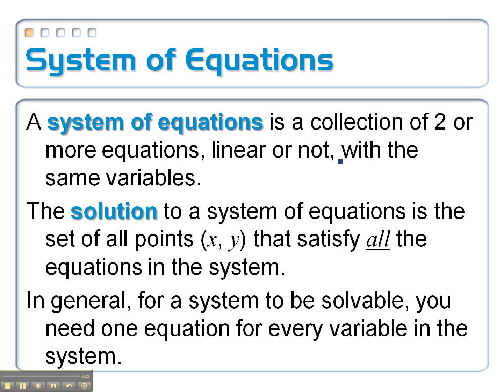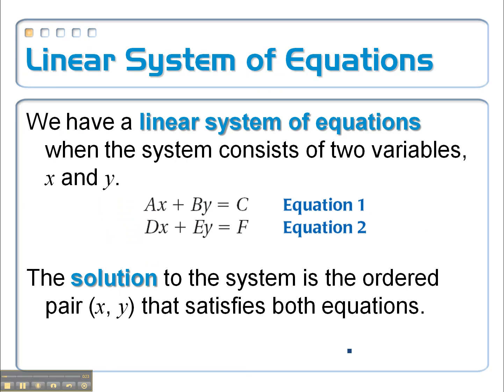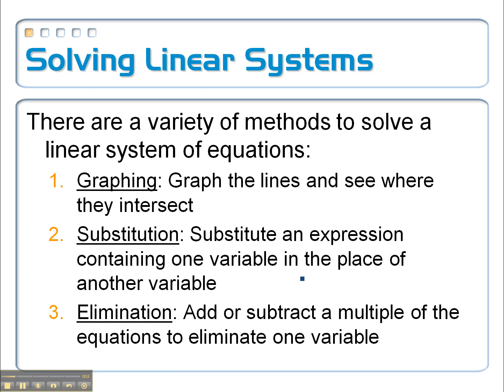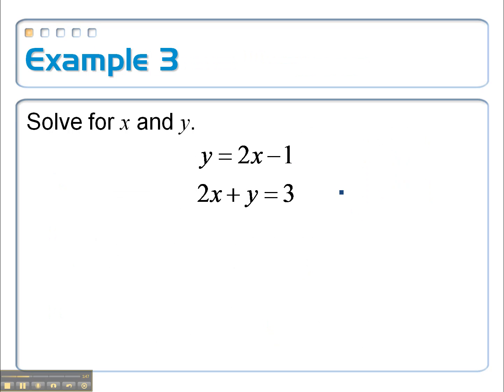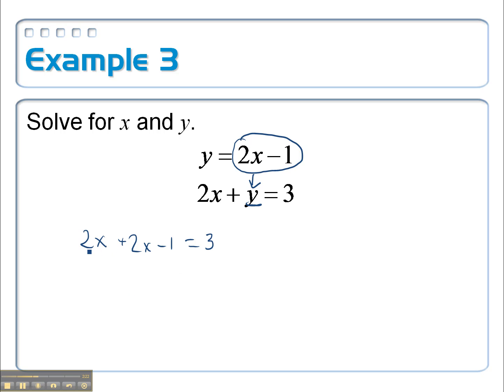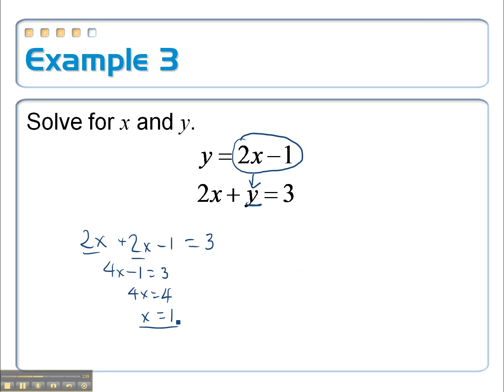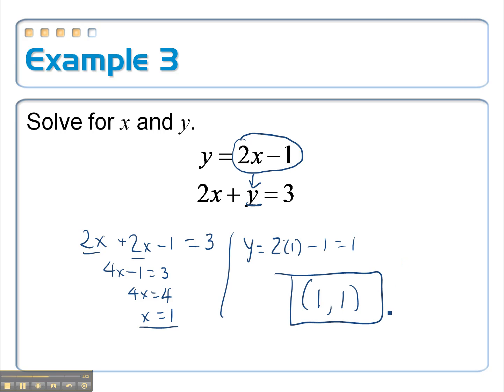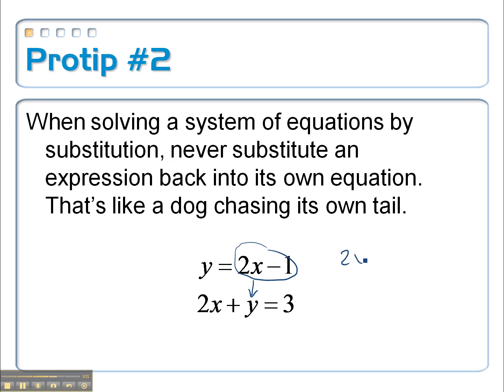Algebra Review!: Systems, Ex 3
This video reviews systems of equations, and then we solve example 3 using substitution.